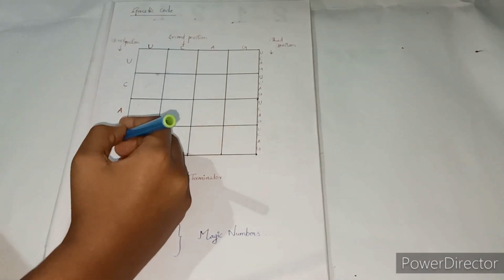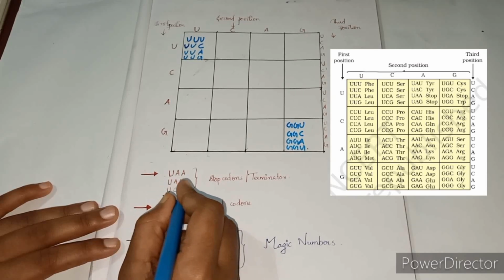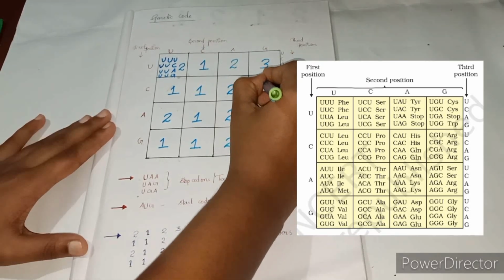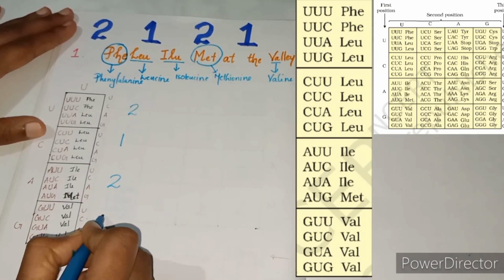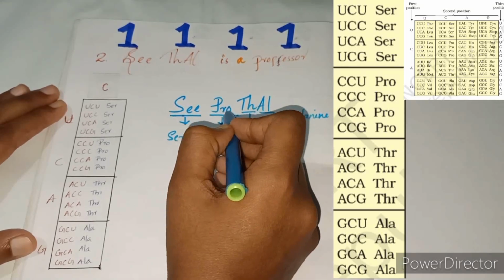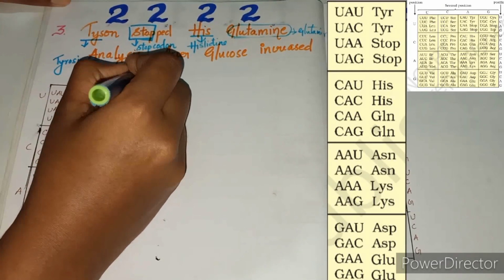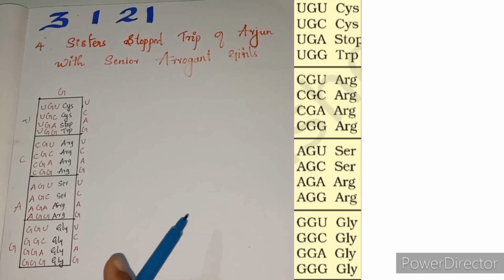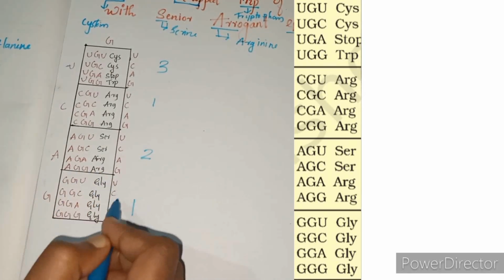GENETIC CODE IN 5 MINUTES 🔥🔥//NEET BIOLOGY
This provide short tricks of BIOLOGY, CHEMISTRY and PHYSICS for neet...
please check the channel and if you like then join.🙏🙏🙏